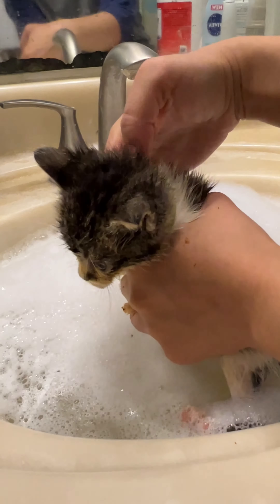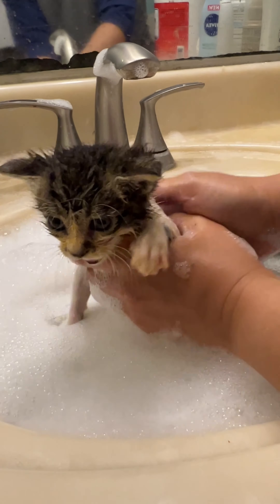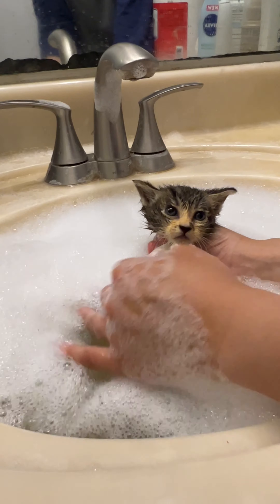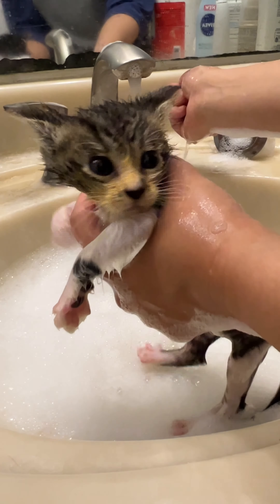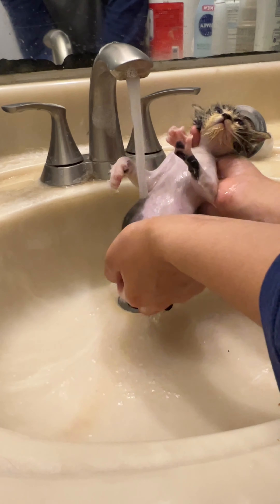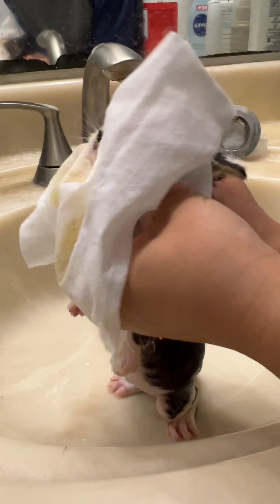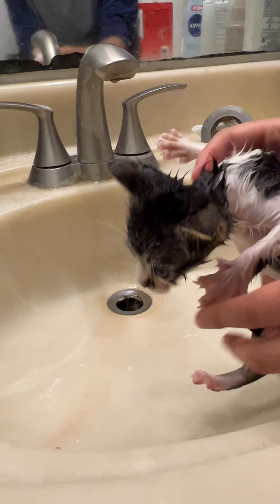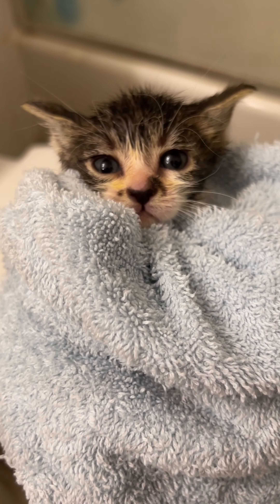Foster Kitten Baths Pt.3